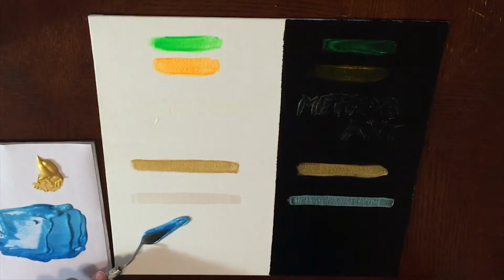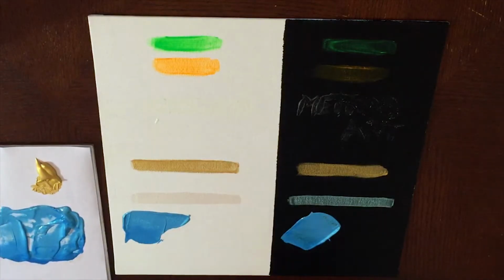4 MAGIC COLORS THAT EVERY ARTIST NEED!!!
Everytime we go to an art store and we see those colors. we are all drawn to it but we don't know how to use it. This video is about 4 of them and we LOVEEEEEE them. ENJOY!

Intro/Outro: Locally Sourced- Jason Farnham
Main video: SpongeBob SquarePants Production Music- Old Hilo March

If you want to have these colors in watercolour, Daniel Smith offers Duochrome and iridescent, there is a link: